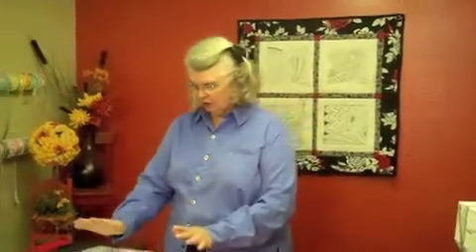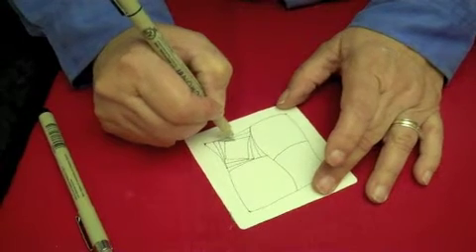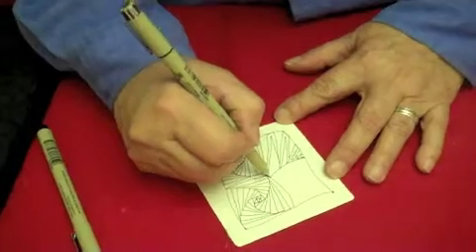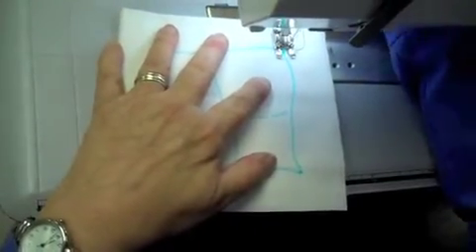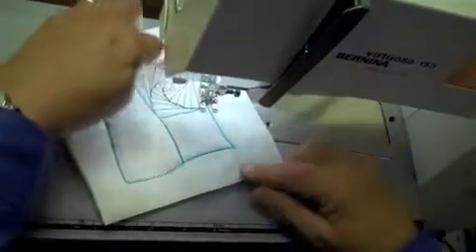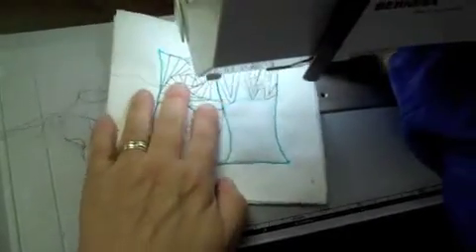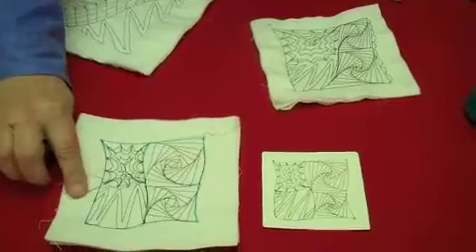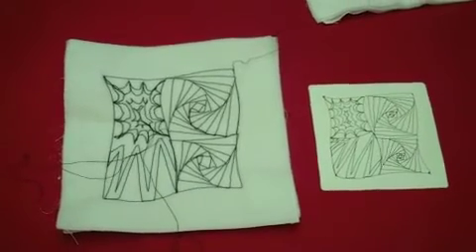Zentangle Quitling by Machine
Translate your  Zentangle designs to fabric with a sewing machine.  Suzanne McNeill demonstrates Zentangle patterns which can easily be sewn on fabric.